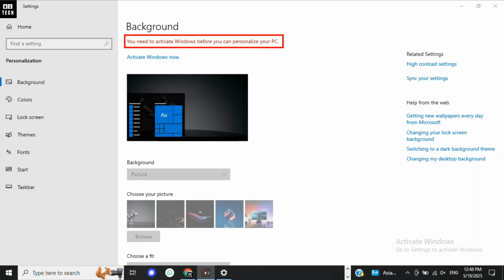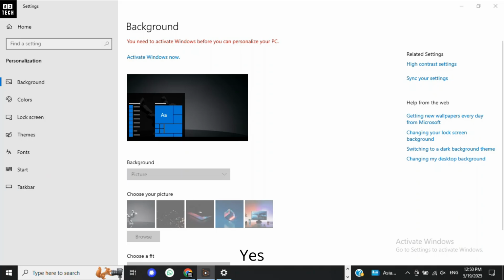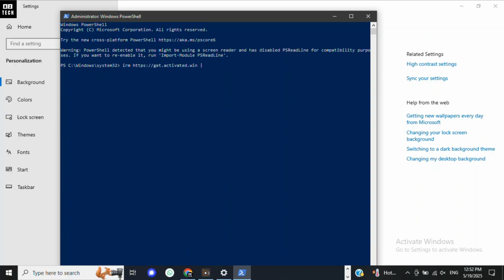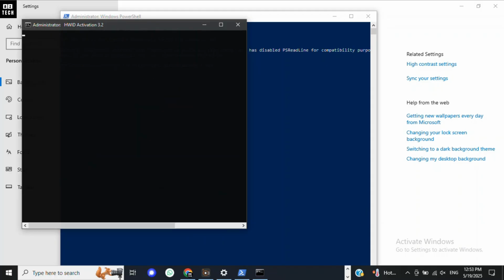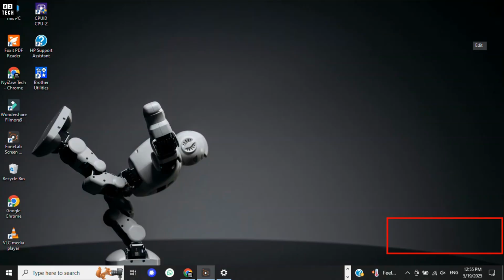How To Remove Windows Watermark Fast And Easy!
Learn a quick and easy method to remove the “Activate Windows” watermark from your desktop—no software or activation key needed.

Are you tired of seeing the “Activate Windows – Go to Settings to activate Windows” watermark on your screen? In this video, I’ll show you a simple and effective way to remove the watermark from your Windows 10 or Windows 11 PC or laptop.